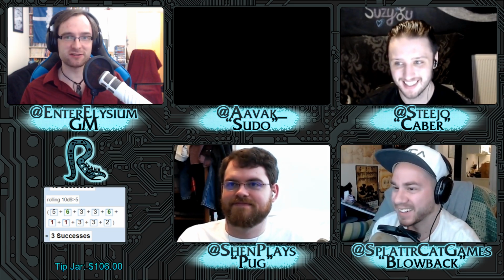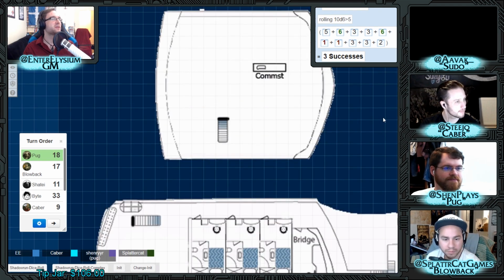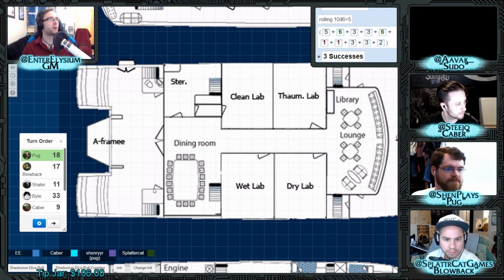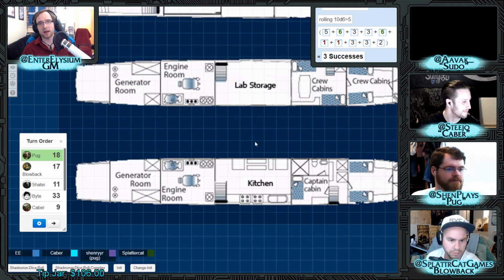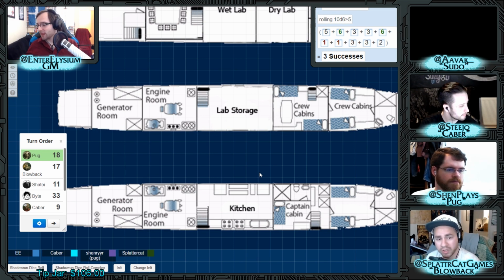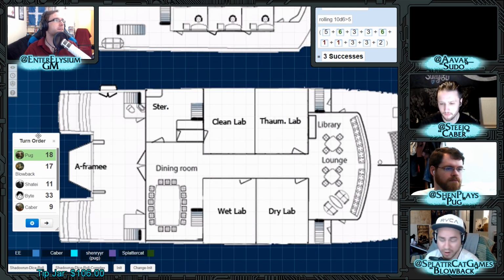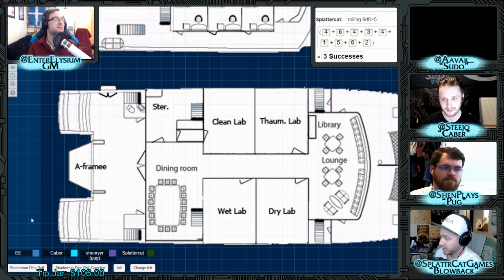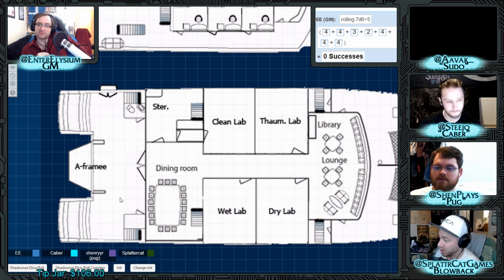Shadowrun #09 Ocean Extraction 2 [BoatyMcBoatface] - Plan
Welcome to the shadows, omae. Roll4It Shadowrun tabletop RPG!
Every Wednesday, 9pm UK/1pm Pacific

Attribution: Shadowrun 1st Ed. Rules, FASA Corporation; How to Medical Science and Technology works in 2016, Epic World Videos; Tears of Steel, Blender Institute; Pedestrians in New York, DeBergernac Productions; Pan Upwards of Skyscraper, Johnson and Shalom, Protocol 3, Epidemic Sound; Voice Over, Lady Shelab Invocation Array.